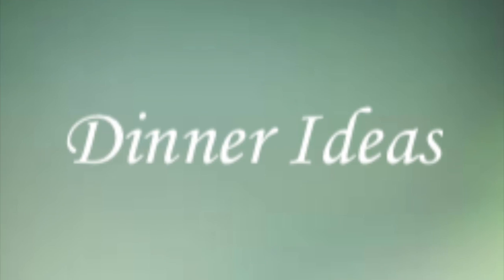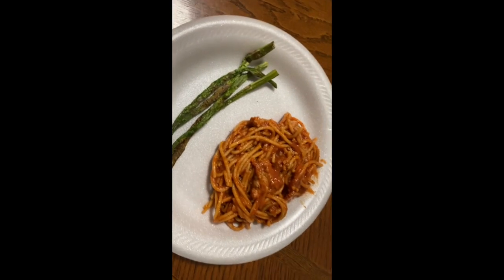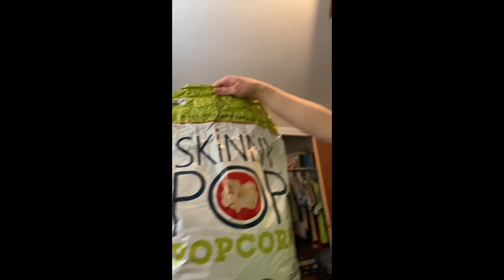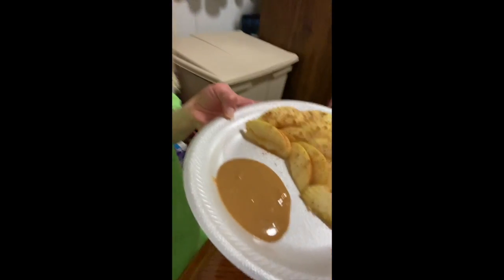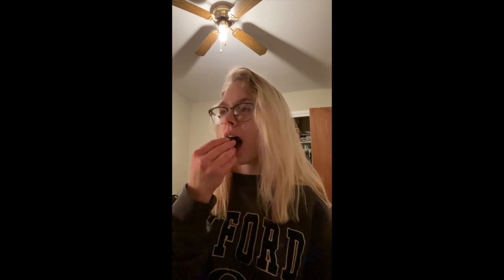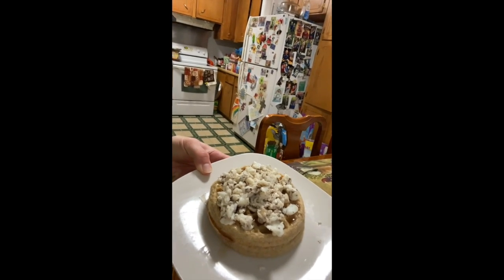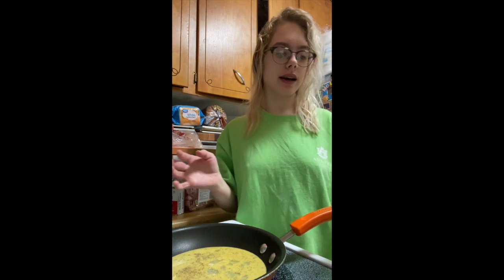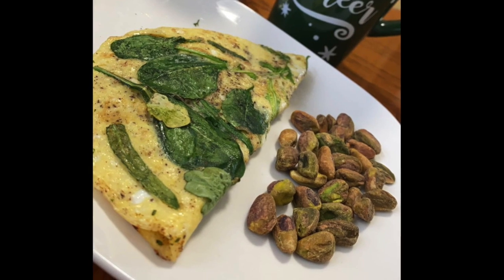Healthy Snacks + Meal Inspo!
What do you think about these snacks?? :) PLEASE give Quest and Built protein products a try! (The spaghetti was whole grain with tomato purée btw and that was all I used on it!)

Editing? iMovie